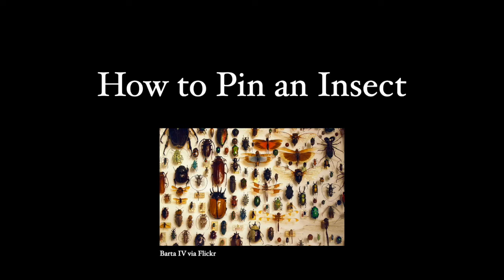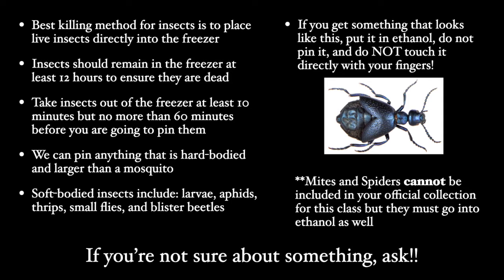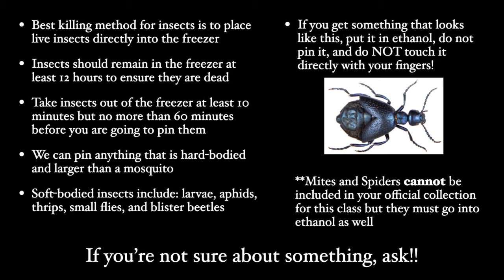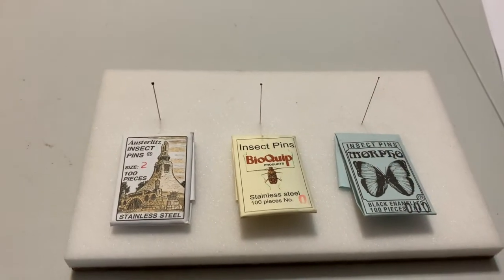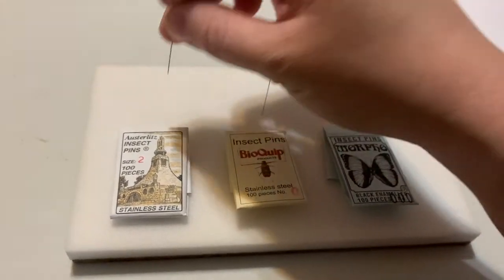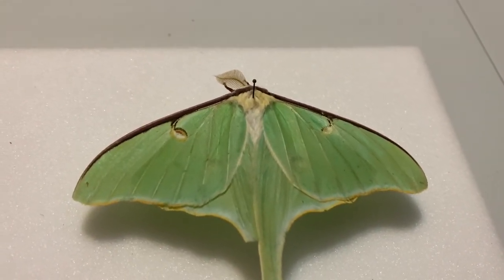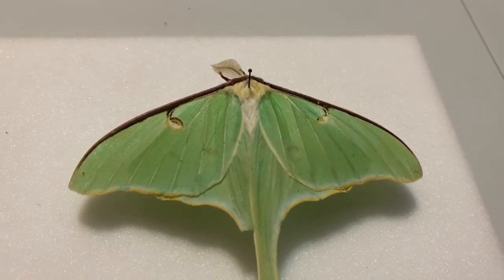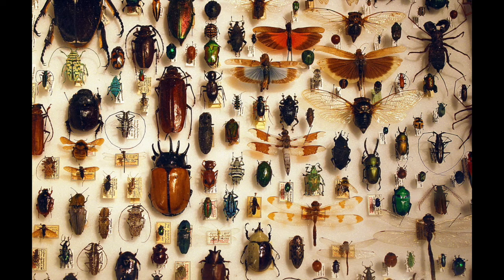How to Pin an Insect